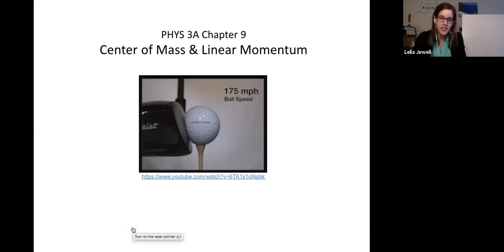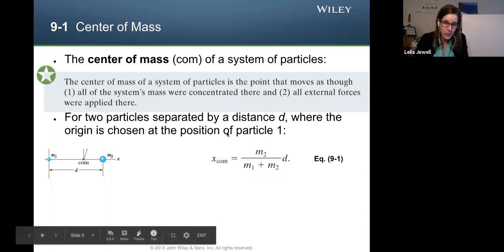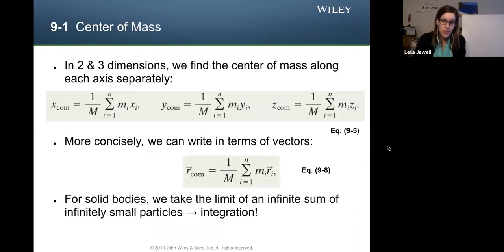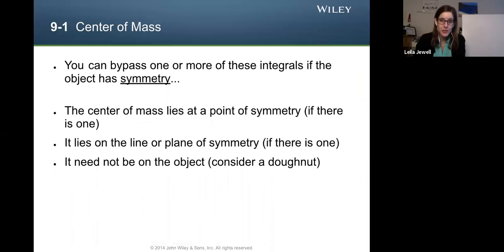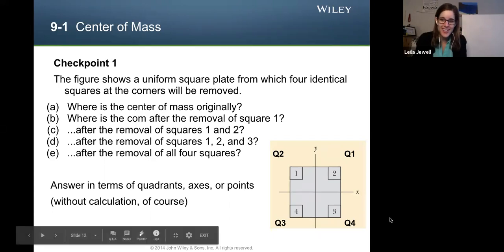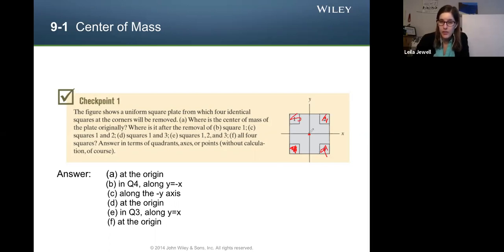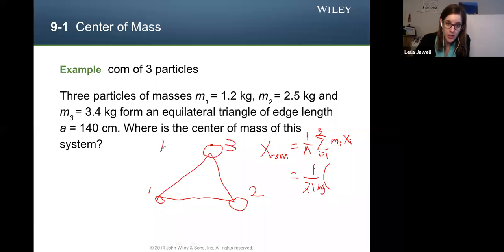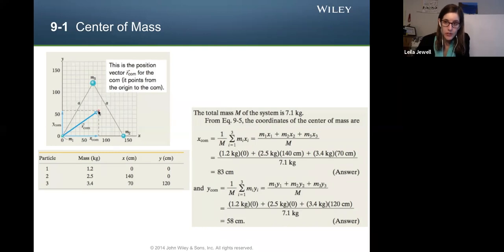phys3A ch9.1 Center of Mass